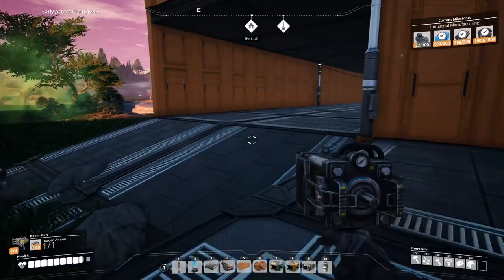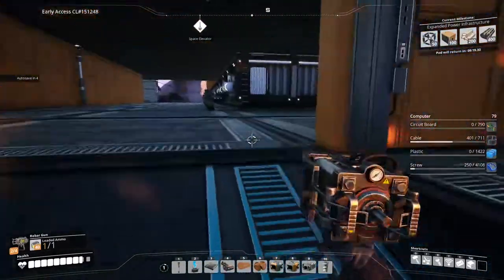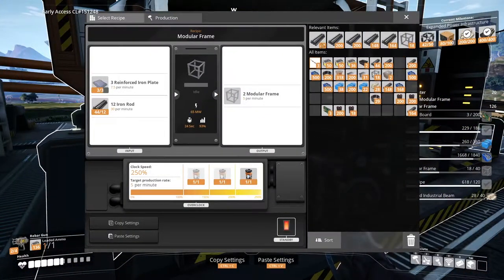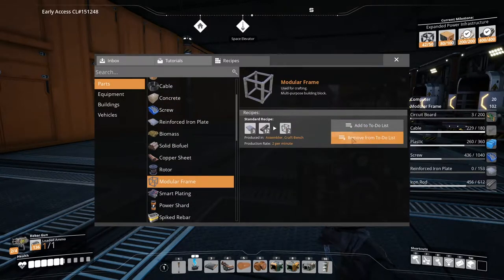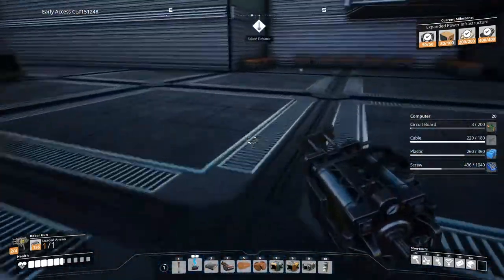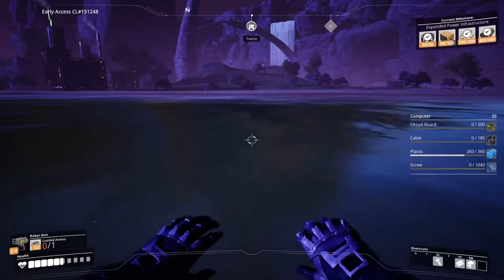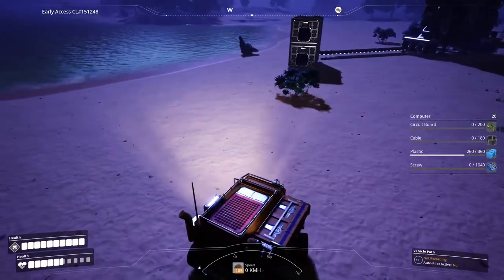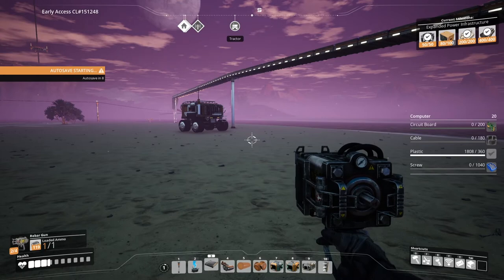THE LONGEST CONVEYOR - Episode 28 - Satisfactory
Welcome to my gameplay series on Satisfactory, an early access game on steam with an open world, nd the need to build machinery to accomplish tasks, enjoy!

Gamer Cop